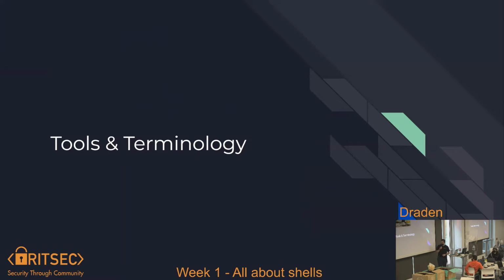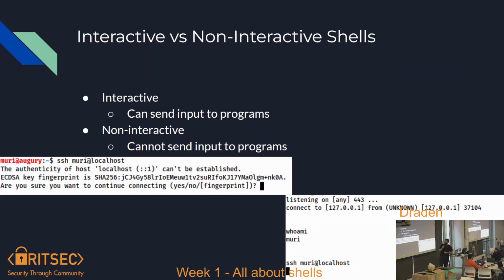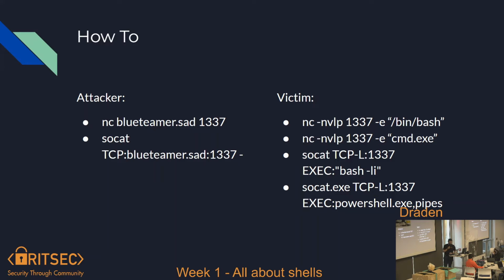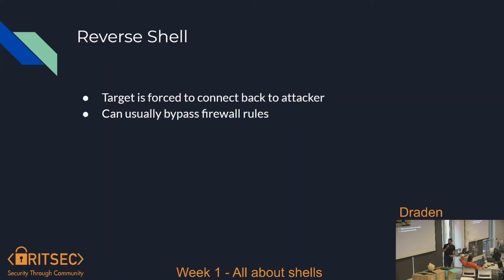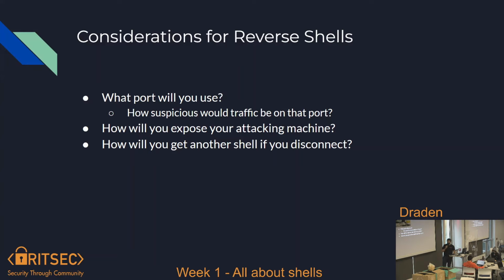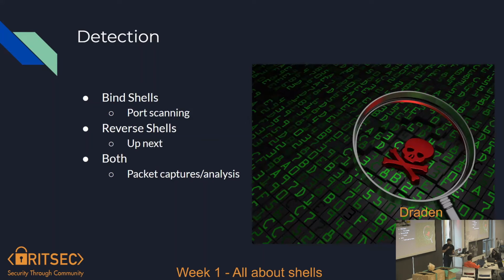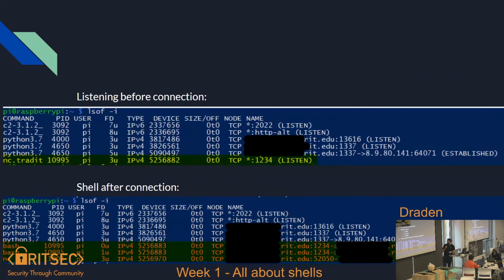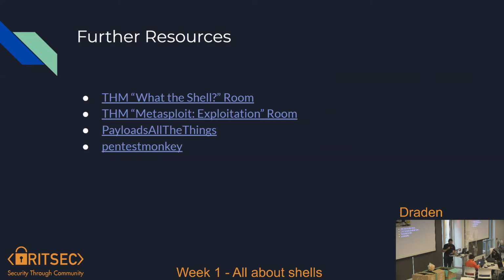All About Shells - Draden Barwick